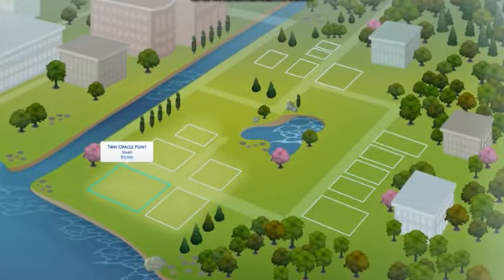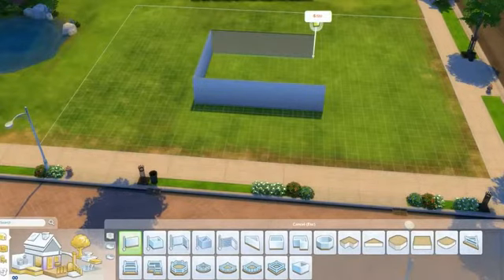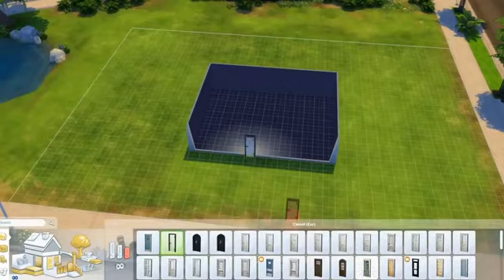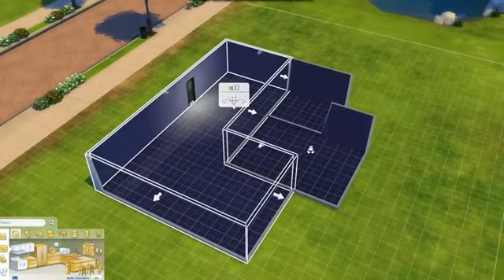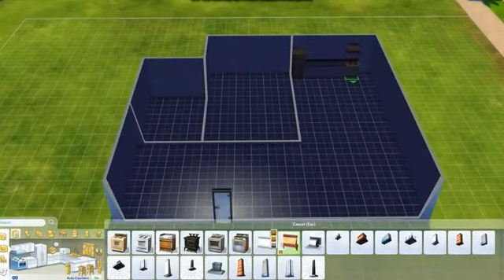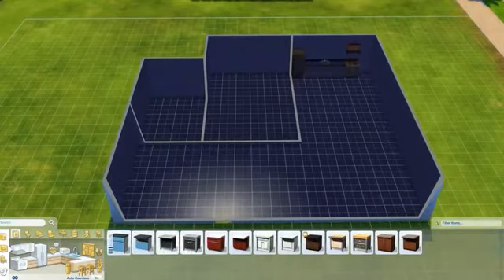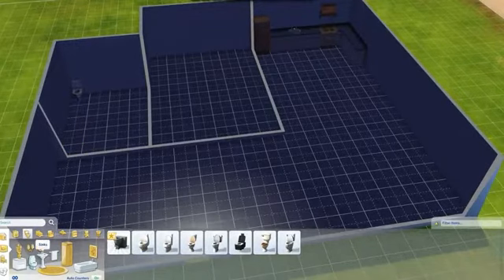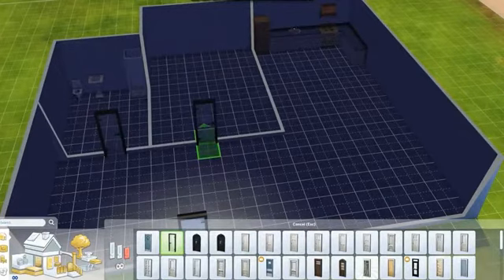lets play the sims 4 episode 2 buliding time